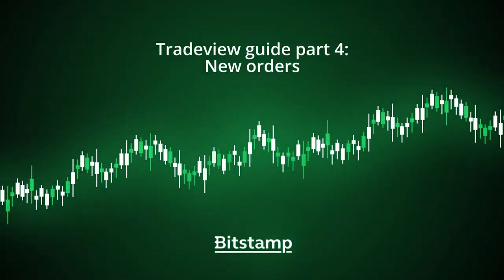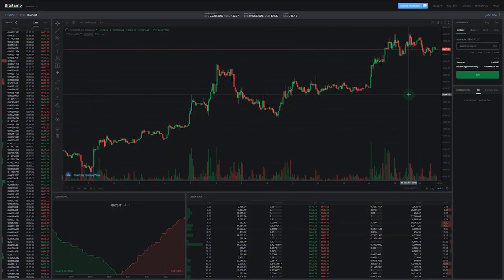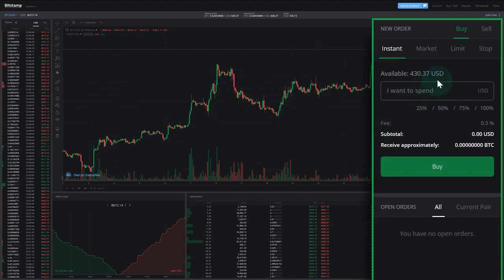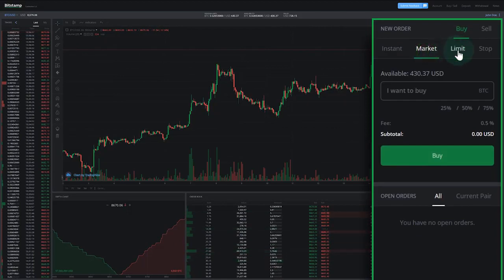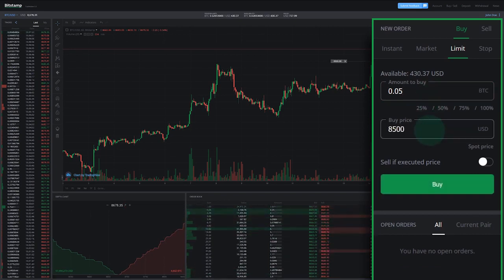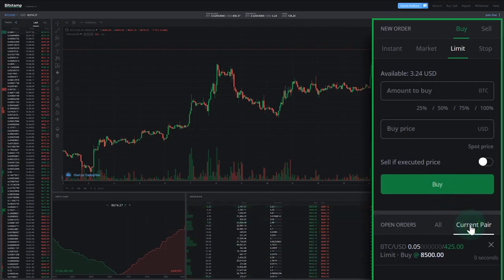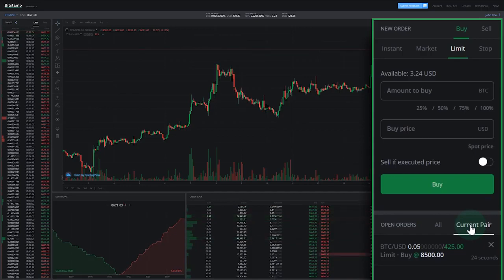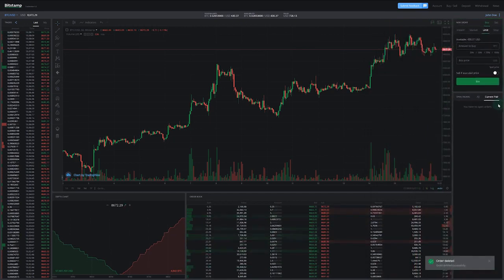Tradeview guide part 4: New orders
The last part of our Tradeview guide explains where and how to open new orders to perform trades from Bitstamp’s live trading interface. You can choose from four different order types: instant orders, market orders, limit orders and stop orders.

To find out more about the other parts of Bitstamp’s live trading interface, check out the other parts of our Tradeview guide:

Bitstamp is the original global crypto exchange. We’ve been providing a reliable trading venue since 2011 and have earned the trust of over 4 million crypto investors and traders along the way.